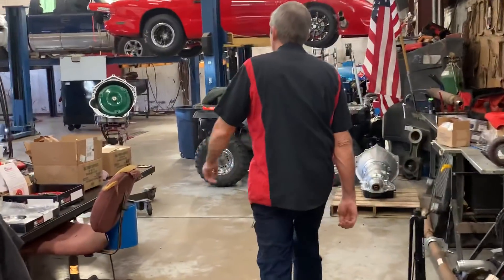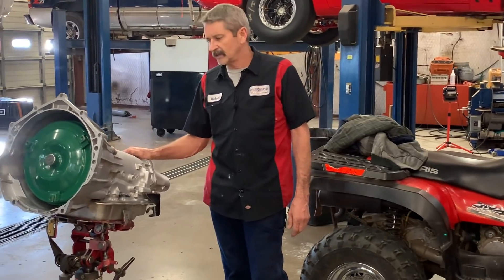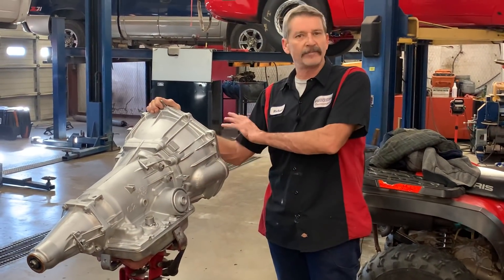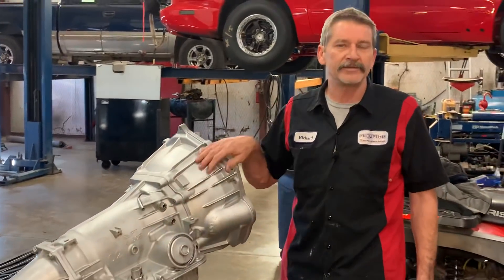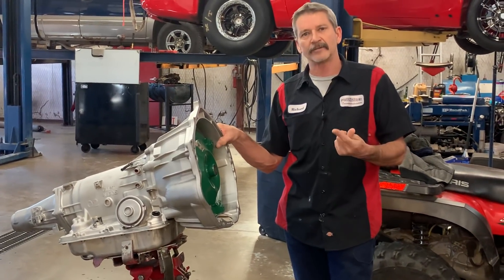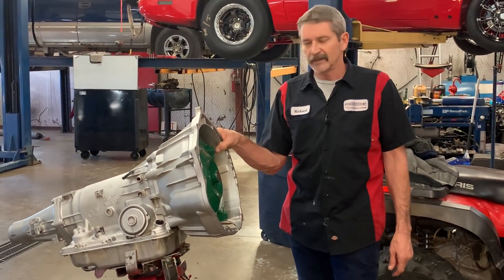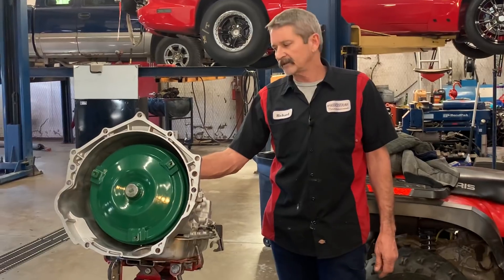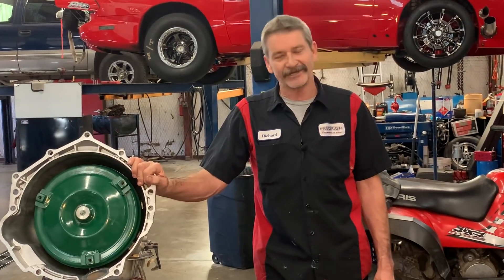We have awesome fans and supporters...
We have awesome fans and supporters... With all of your help we were able to get these customers vehicle back to them ASAP and 100 percent done right!!! 👍🏼❤️🙏🏼